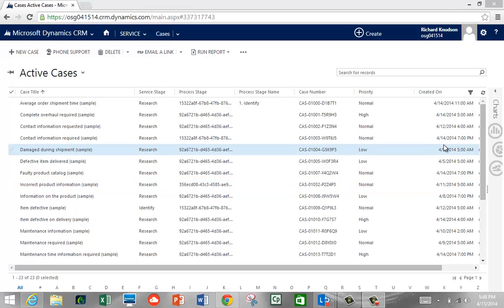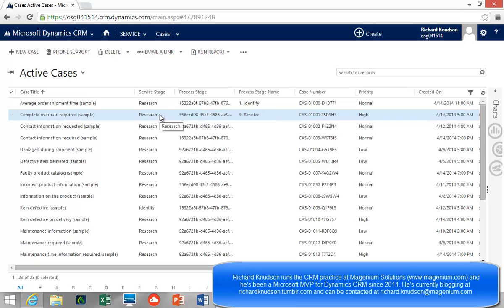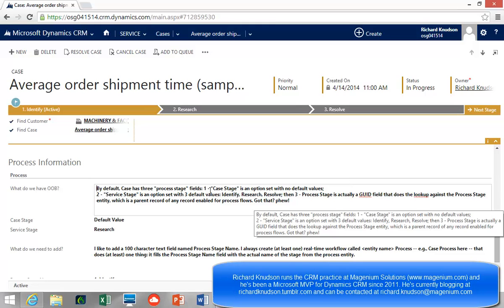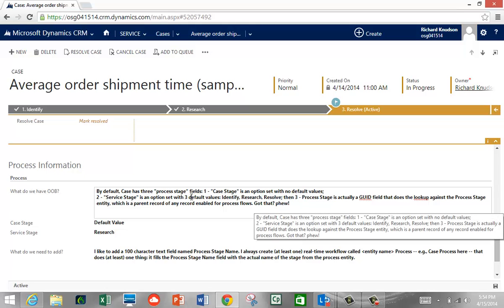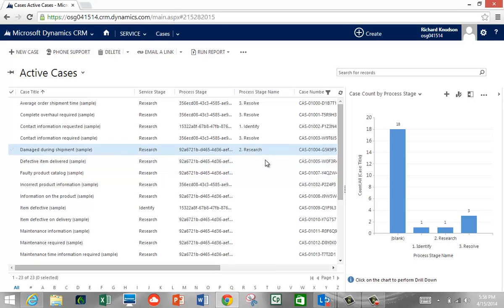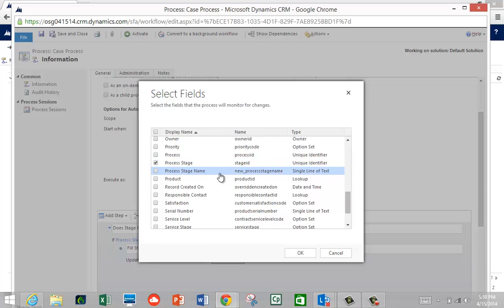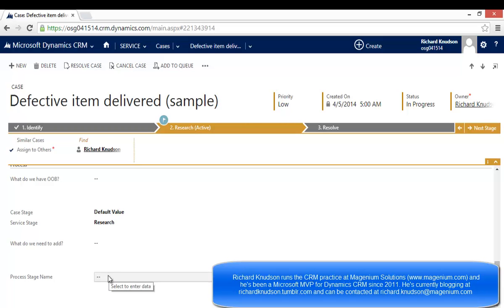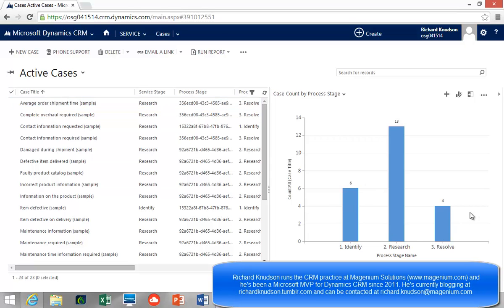CRM 2013 Business Process Flow Stages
Out of the box, only the Opportunity provides the stage of a business process flow for reporting, charting and views. Every other record type requires a little more work. Here's how you do it.